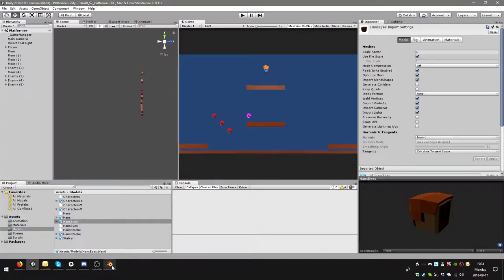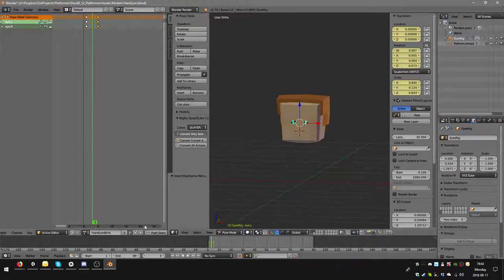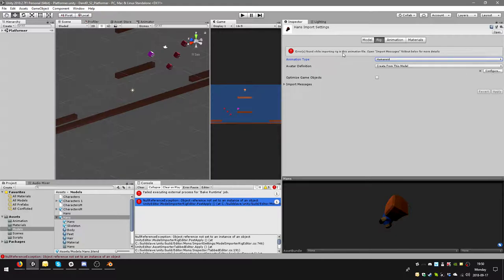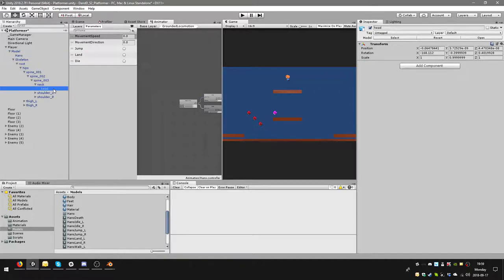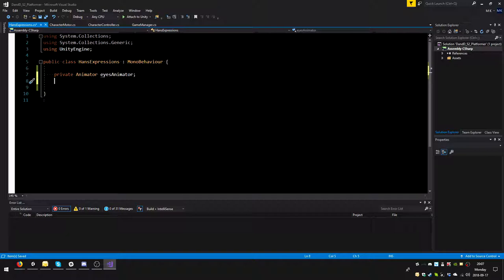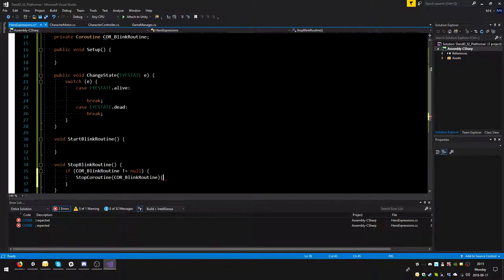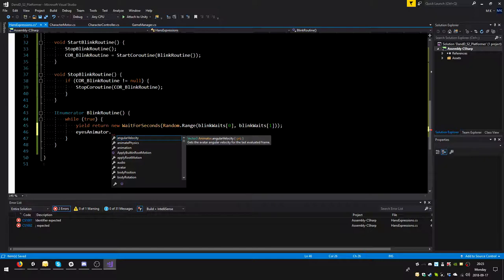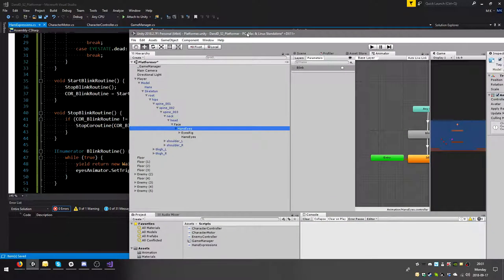D and D - S2_E16 - 2.5D Platformer - Adding Back the Eyes and Fixing Hans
In this episode we restored all of Hans' animations and added his eyes. We also animated the eyes independently from his body, so Hans now blinks whenever he feels the need to. :)